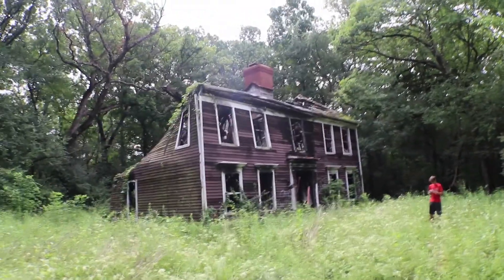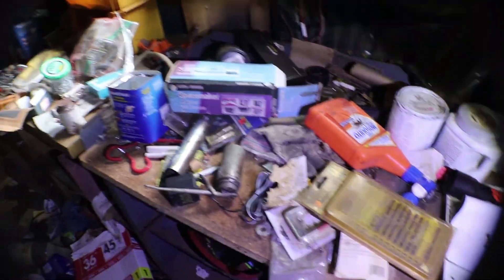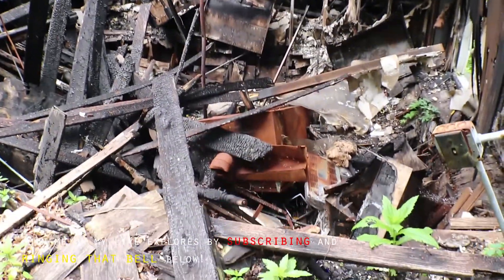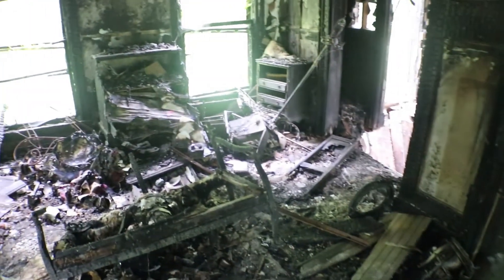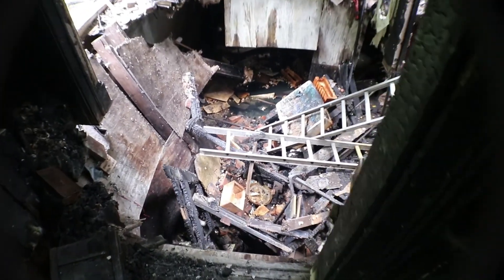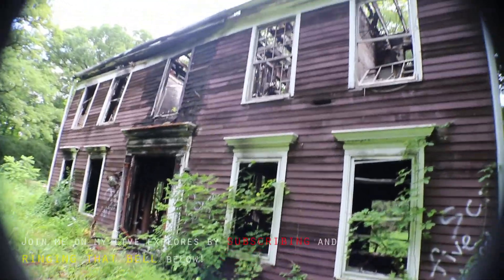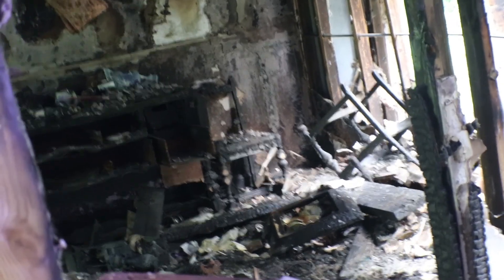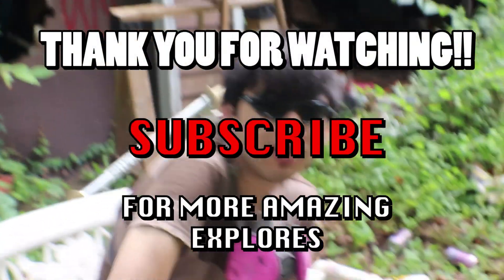BURNED DOWN Abandoned House Explore - LOTS LEFT BEHIND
Today I explored a burned down abandoned house with a bunch of stuff left behind! There was antique furniture and Christmas decorations all over the place!
I explore the various abandoned and decrepit buildings and locations that pepper the world. These places are remnants of the past, and I enjoy documenting them for all to see before they succumb to man or Mother Nature. Join me as I enter the belly of the beast and show you what these abandoned buildings have to offer on the inside. Happy Hunting and I wish everyone safe explorations :)
EQUIPMENT:
-Canon EOS 80D DSLR
-Vivitar (Wide Angle) Macro Adapter
-Ultimaxx LED Light Box
-Rycote RODE Mic Go
-3M Respirator with PRO Filters